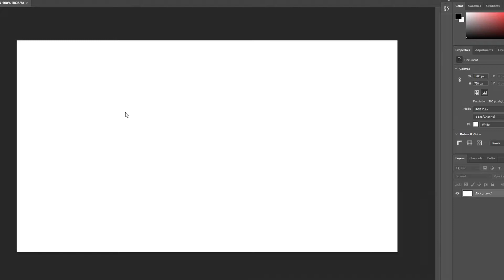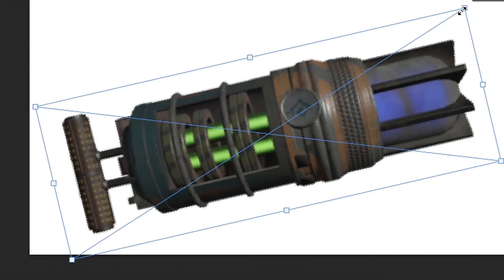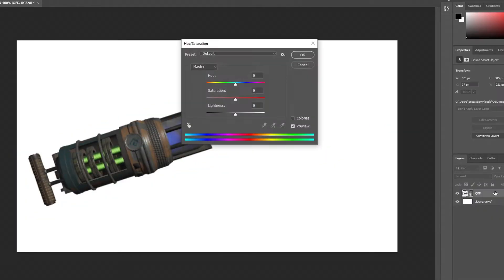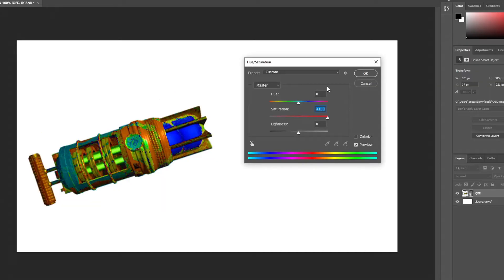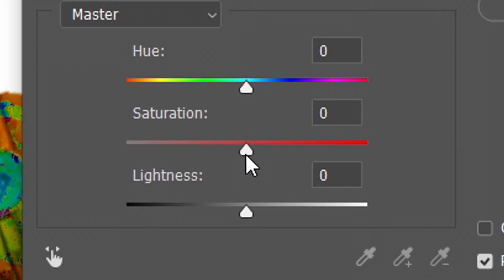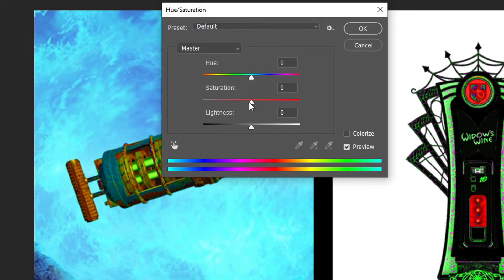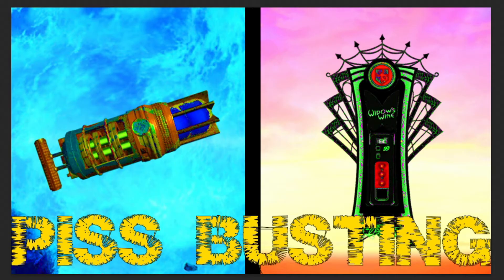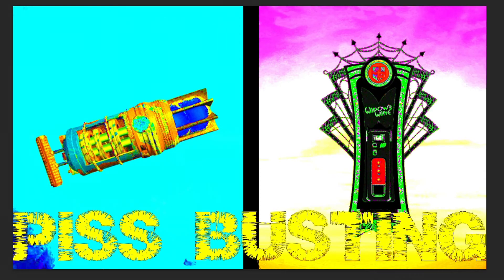How to Make a Zombies Thumbnail